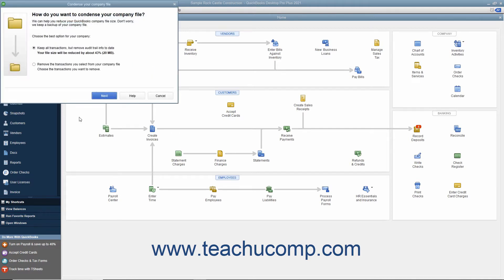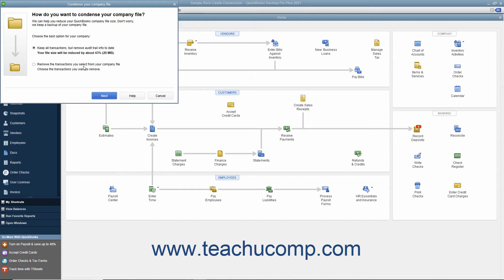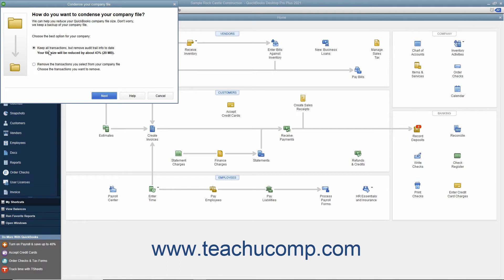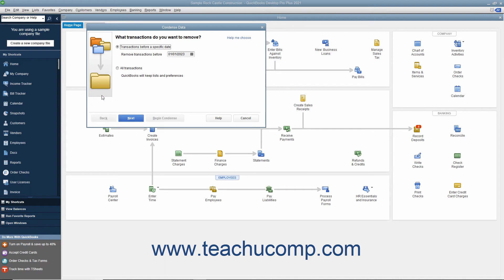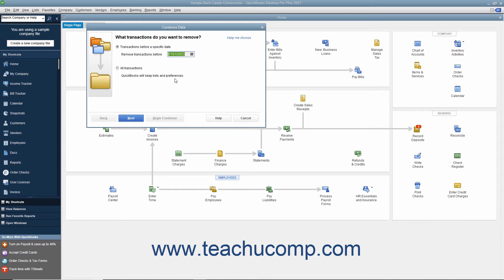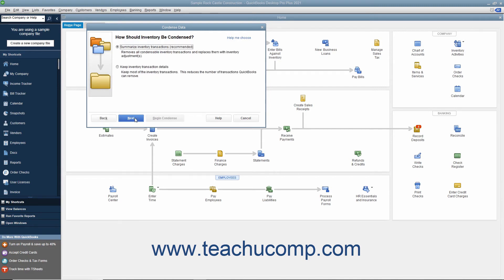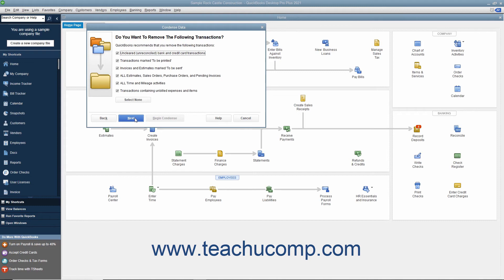QuickBooks Desktop Pro 2021 Tutorial Company File Cleanup Intuit Training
Learn about Company File Cleanup in Intuit QuickBooks Pro 2021 with the complete ad-free training course